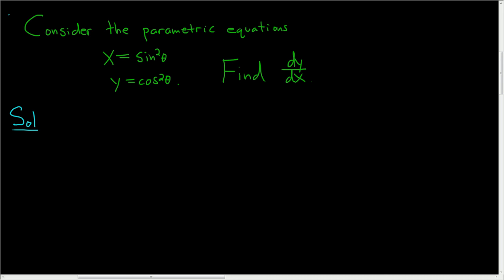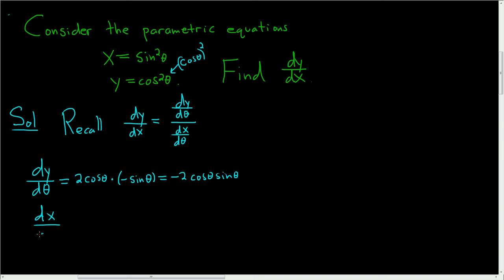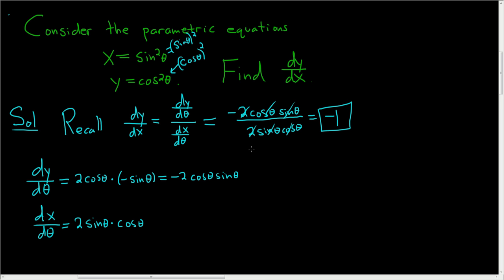Find dy/dx given Parametric Equations x = sin^2(theta), y = cos^2(theta)